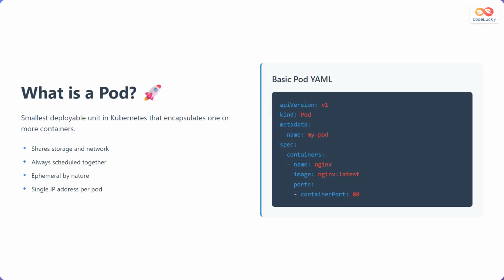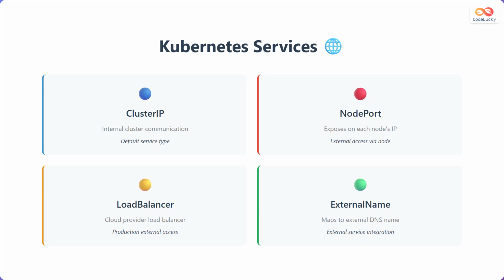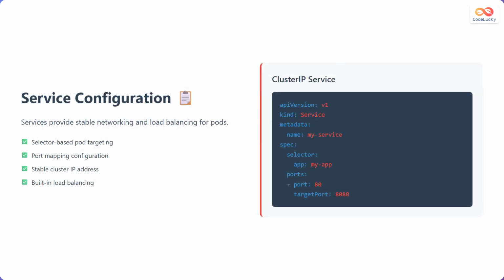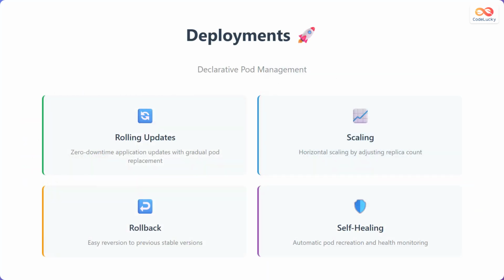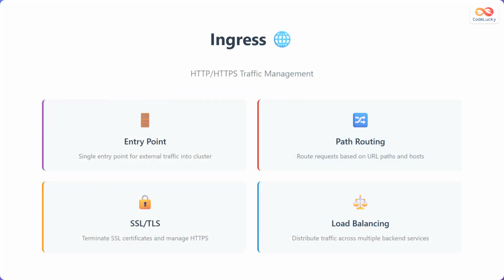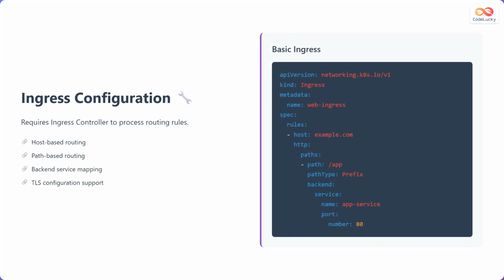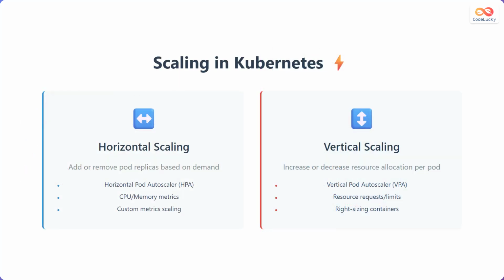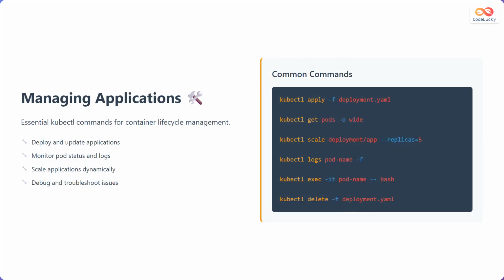Kubernetes Interview Questions: Essential Concepts of Container Orchestration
Master Kubernetes interview questions with clear explanations of pods, services, deployments, ingress, scaling, and managing containerized applications. 🚀

Learn how Kubernetes simplifies container orchestration, enabling efficient deployment, scaling, and management of applications. Understand key components like pods as the smallest deployable units, services for networking, and deployments for maintaining application lifecycle. Discover ingress for managing external traffic, and the importance of scaling for optimizing resource usage. 👩‍💻👨‍💻

Prepare effectively for Kubernetes roles by grasping these fundamentals that every DevOps engineer and cloud professional should know. Enhance your knowledge with practical YAML examples and essential kubectl commands to confidently manage your Kubernetes workloads. 🔧

Chapters:
00:00 - Kubernetes Interview Questions
00:24 - What is a Pod?
00:47 - Kubernetes Services
01:17 - Service Configuration
01:41 - Deployments
02:07 - Deployment YAML
02:31 - Ingress
02:57 - Ingress Configuration
03:21 - Scaling in Kubernetes
03:50 - Managing Applications
04:18 - Outro